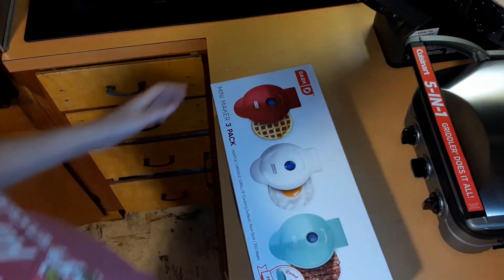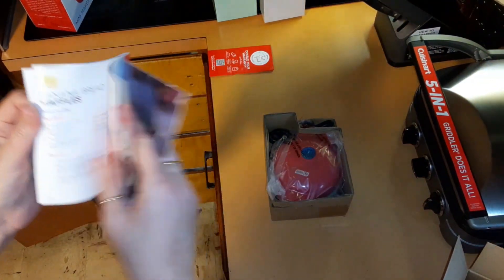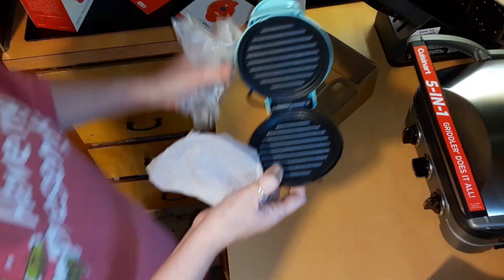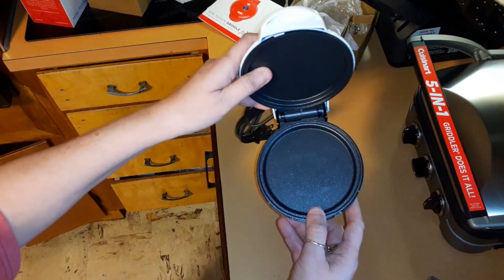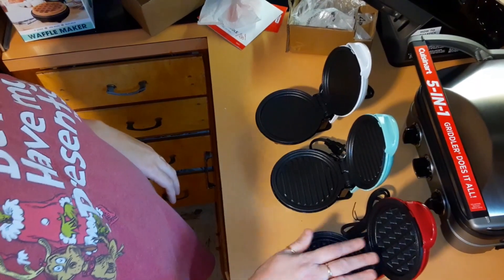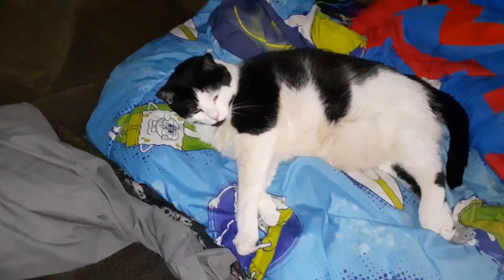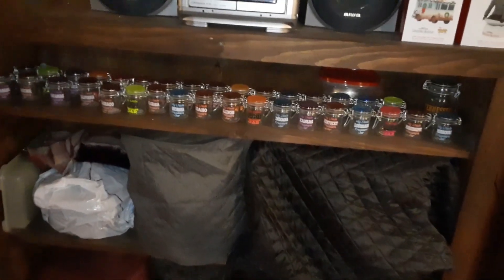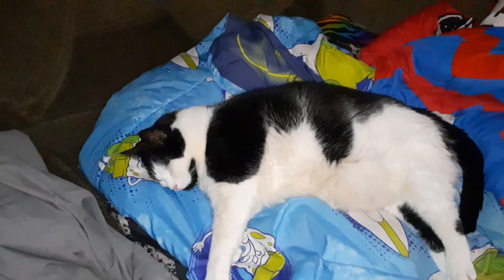Unboxing My Mini Dash Trio Set